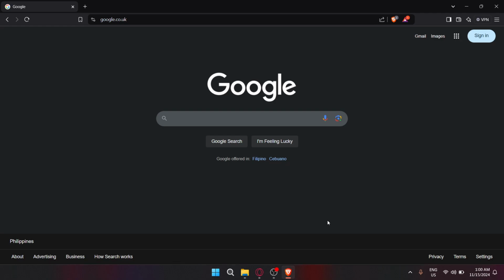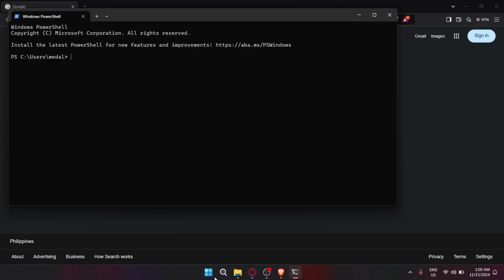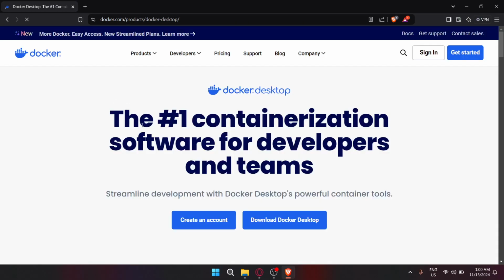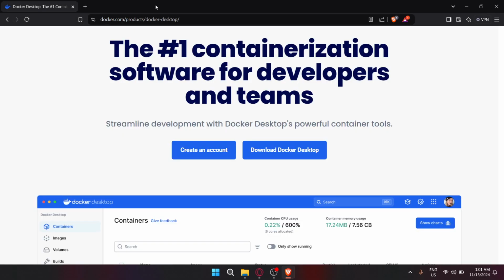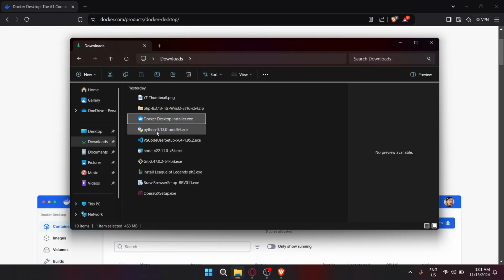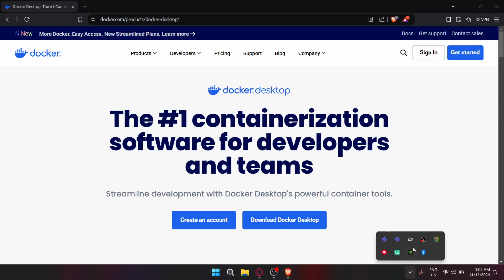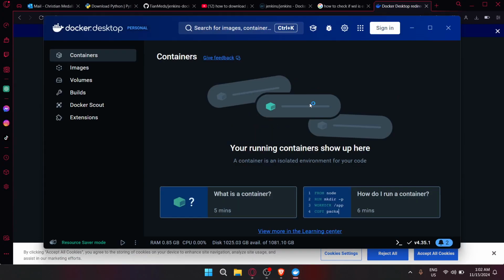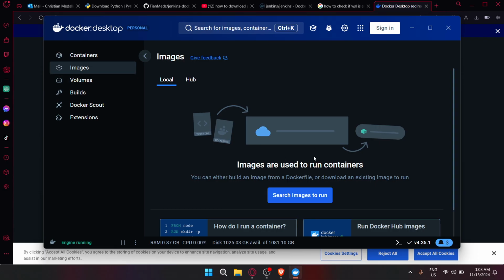How to Install Docker in Windows 10/11 [ 2024 Update ]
How to Install Docker on Windows 11 (2024 Update)

In this video, I’ll walk you through the steps to install Docker Desktop on Windows 11 with the latest 2024 updates. Docker is a powerful tool for containerization, ideal for developers and DevOps enthusiasts. Follow along as I show you how to download, install, and set up Docker Desktop!

0:01: Checking WSL If enabled
0:54 Downloading Docker Desktop
1:20 Installing Docker Desktop